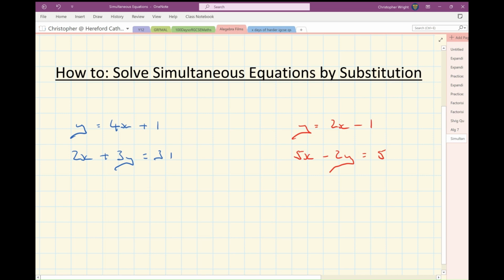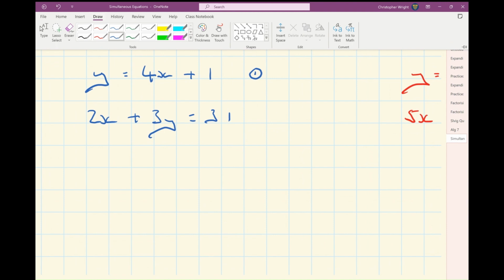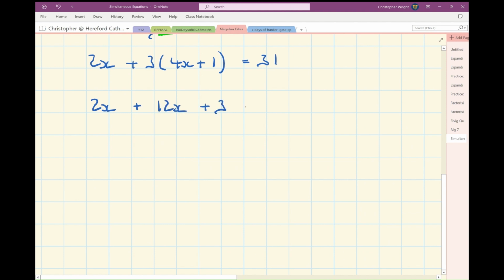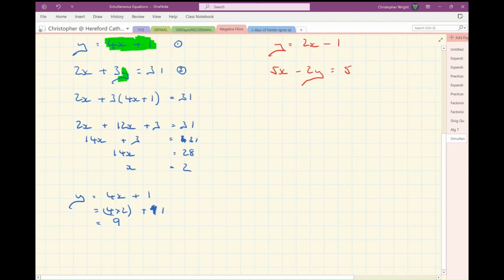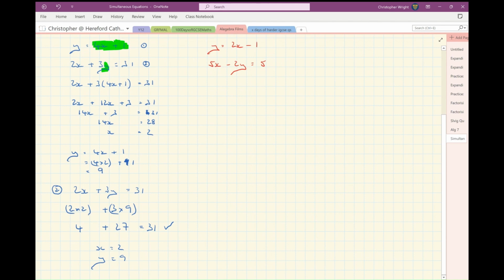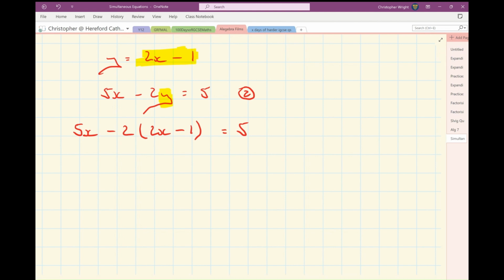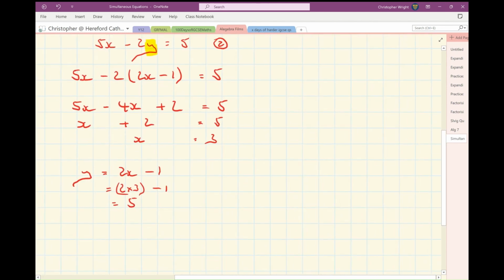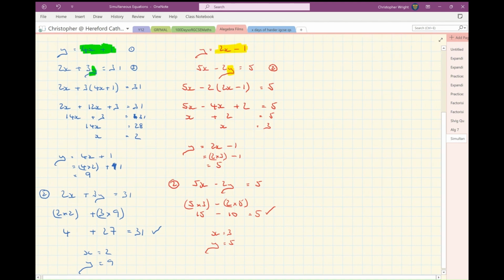How to: Solve Simultaneous Equations by Substitution 2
Make sure you are ready for your Pearson Edexcel IGCSE Maths exams by learning how to solve simultaneous equations.

In this film, we run through how to solve simultaneous equations by substitution when only one equation is in the form y = .

Later in this playlist you will find other useful films.

Including...